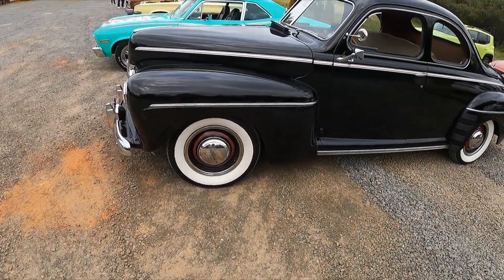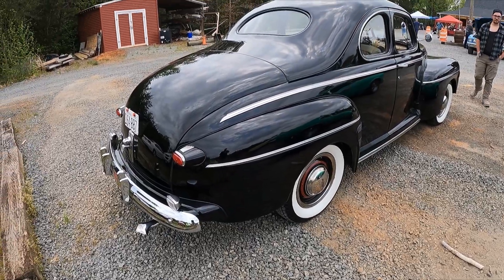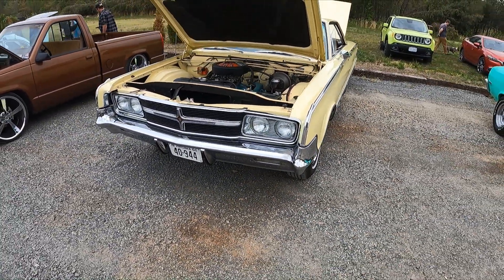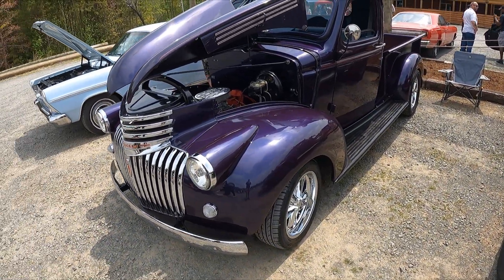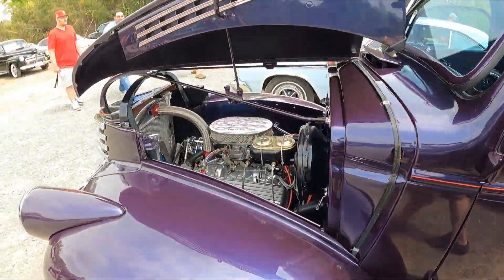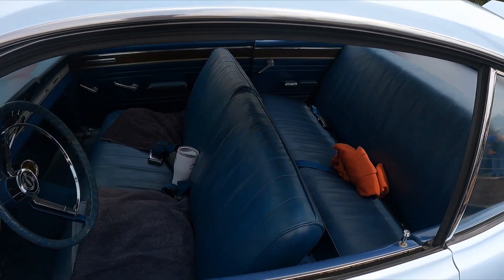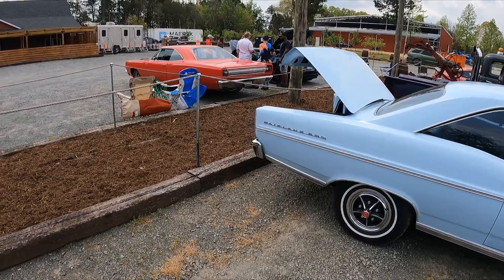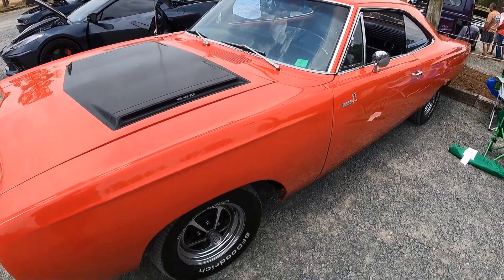AMAZING Car Meet in Virginia!!! Made some new friends!!!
I joined in the fun of this automotive extravaganza. Got to experience the sights and sounds of elegant autos from yesteryear to the technologically advanced super cars of today. The Breakthrough Car Show is open to all makes, models and years of vehicles and anyone can bring out their ride and participate in the show. I made a few new friends and had lots of good conversating with other car guys and gals.